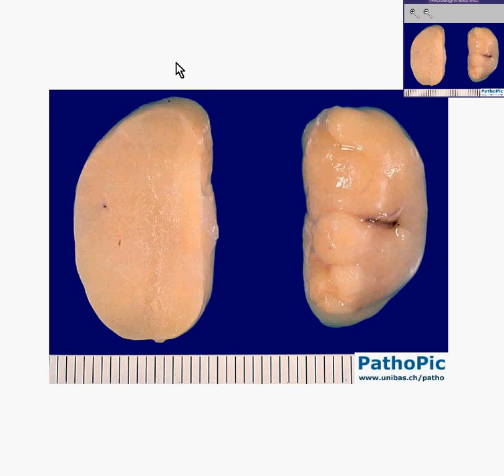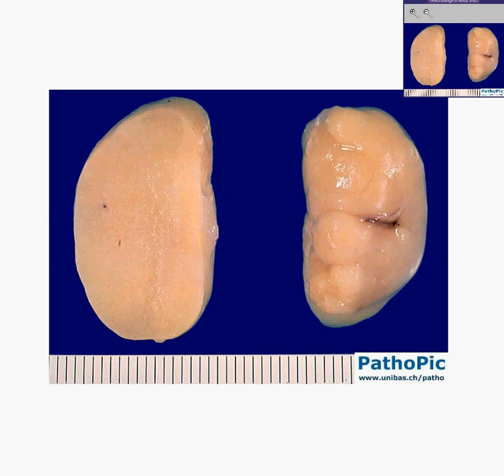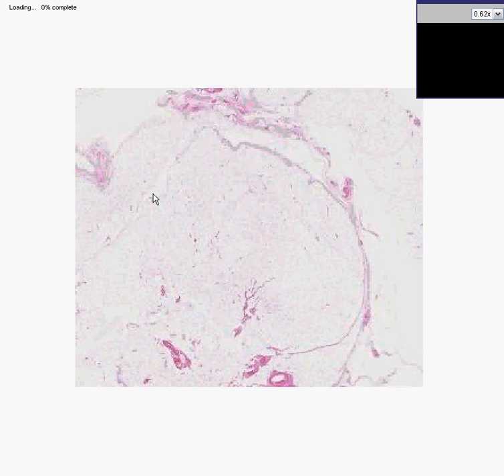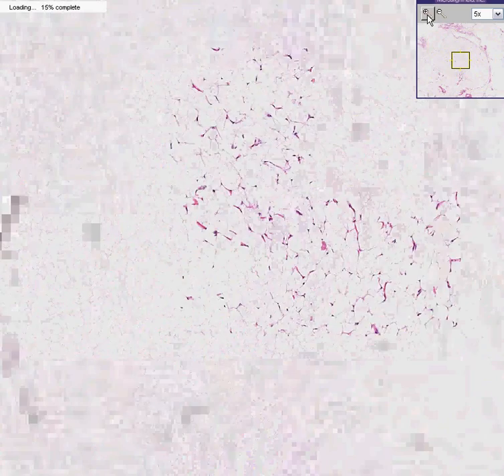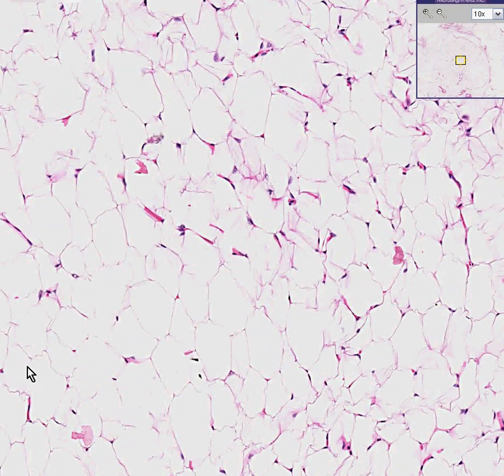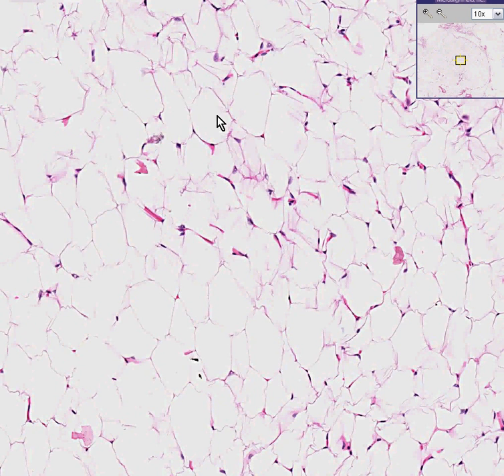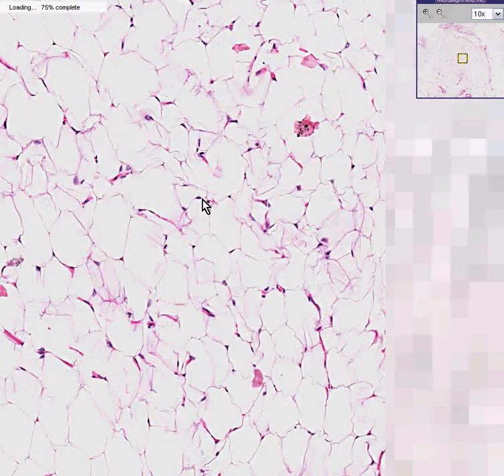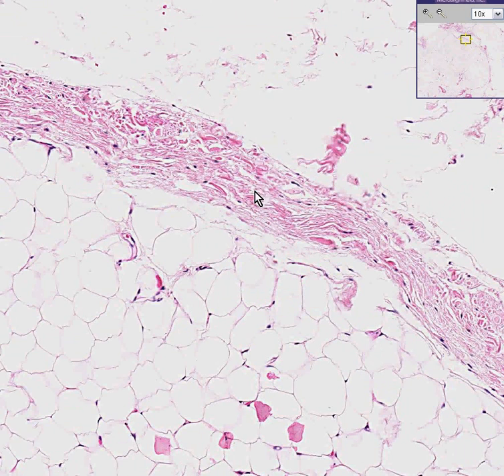Histopathology Soft tissue --Lipoma